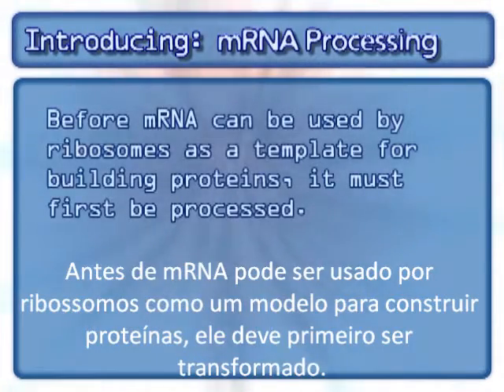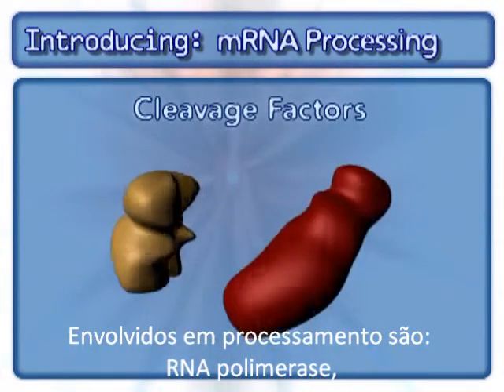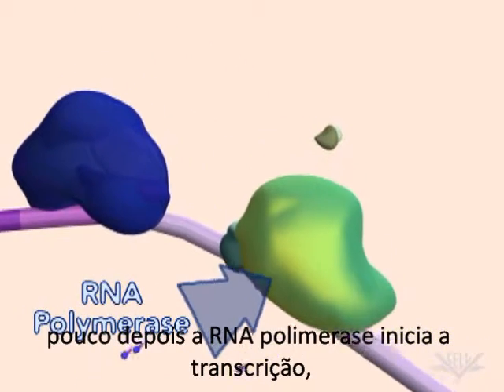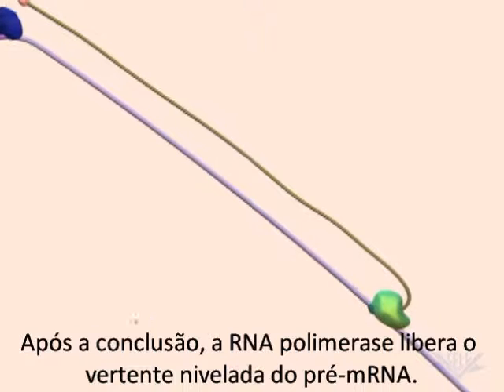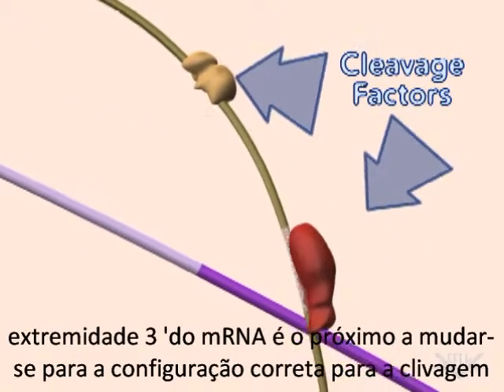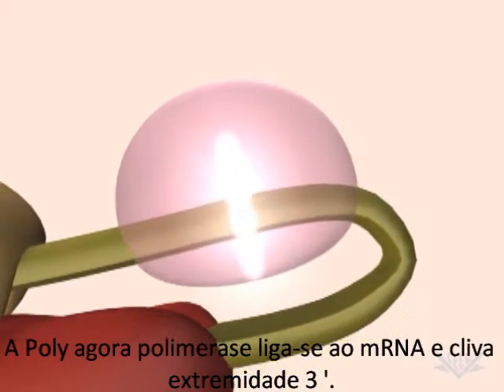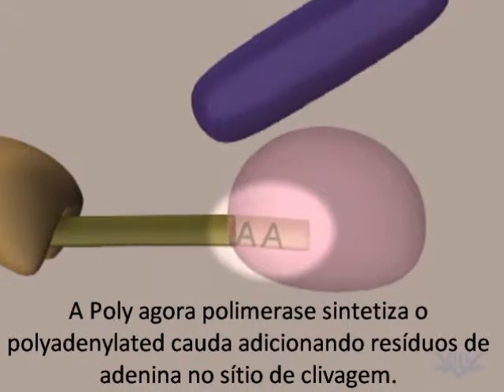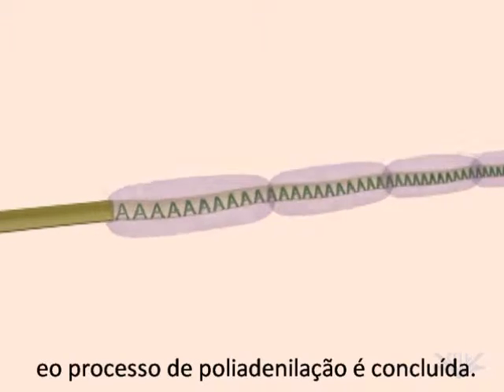processamento do RNAm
RNAm